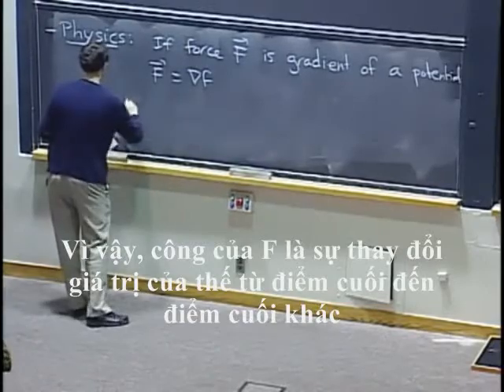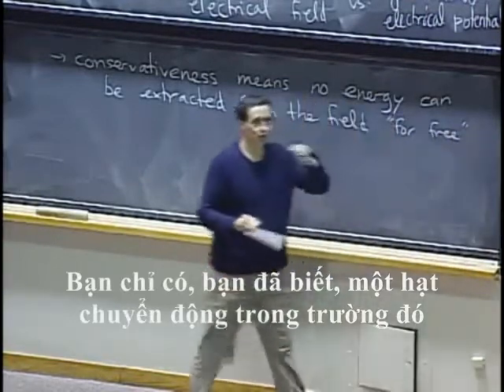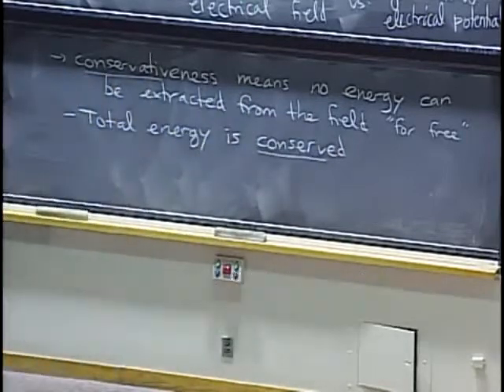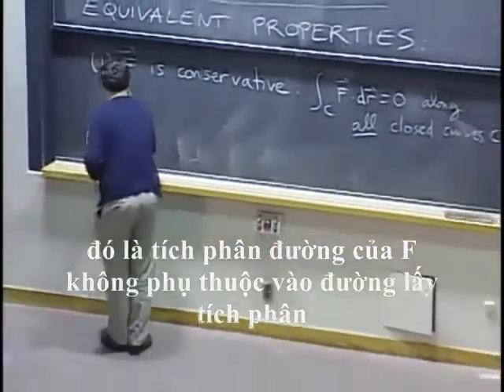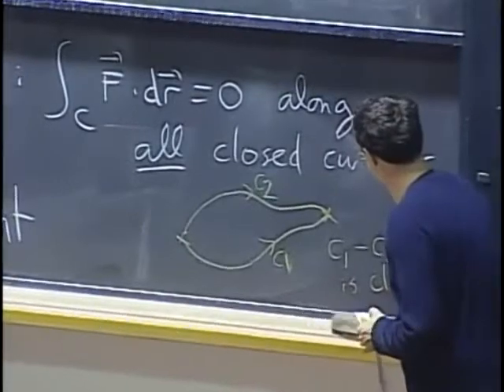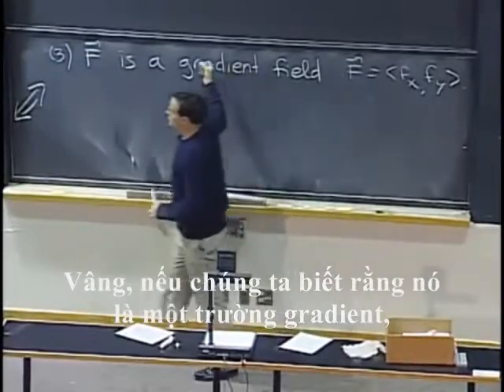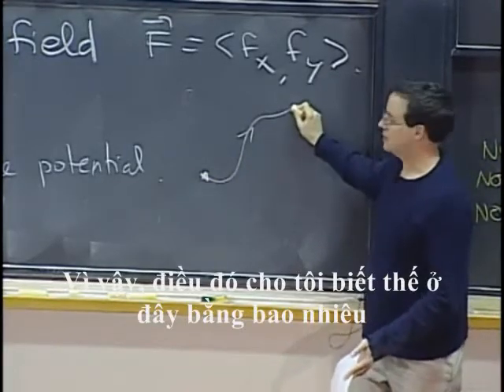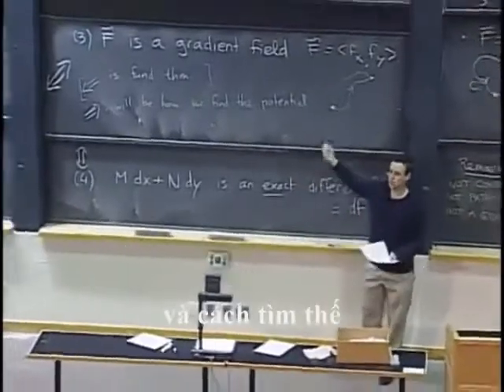20 truong khong phu thuoc duong di va truong bao toan 6